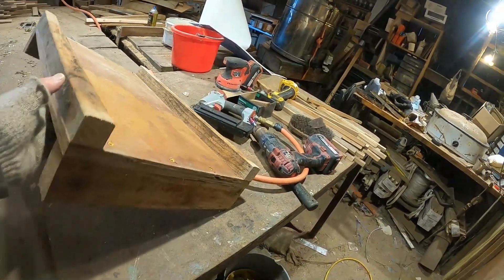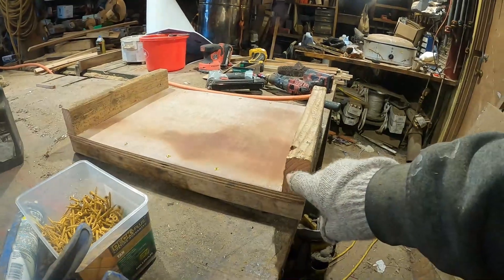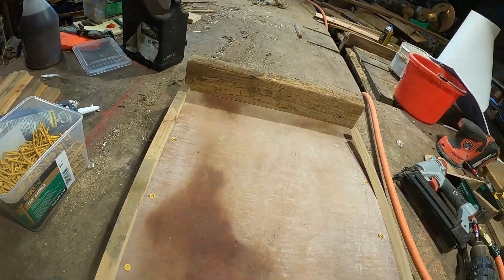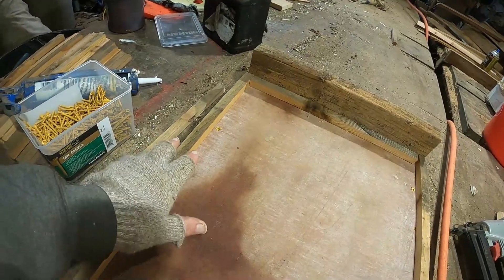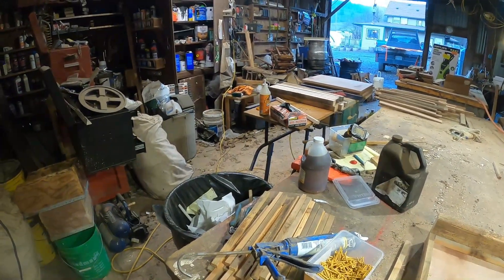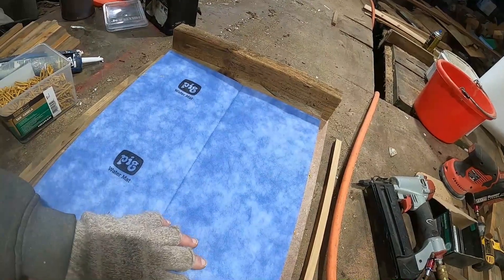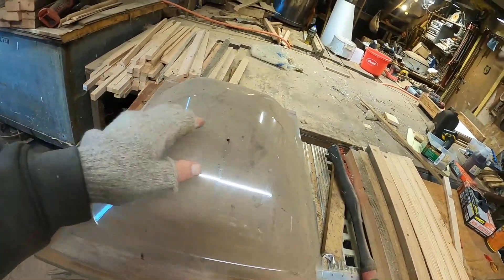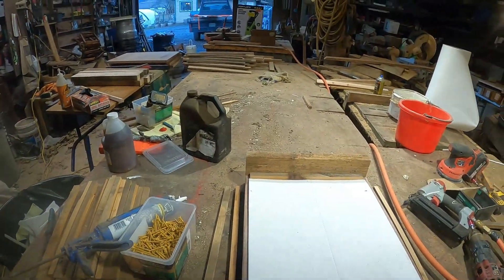making new lids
building the new lid style, and talking about cold bees